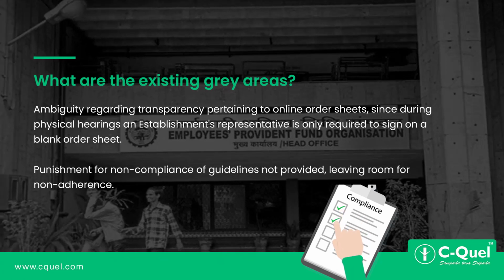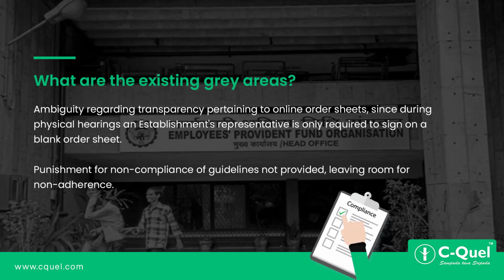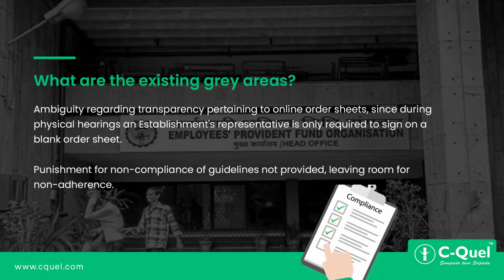Tired of Roving PF Inspectors🔥New 2022 EPF Circular Provides Relief🚀Highlights-Pros-Cons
For the longest time, Indian establishments have been subjected to roving PF Inspections Ranging from non-uploading of Inspections orders to non-identification of beneficiaries, a host of process discrepancies afflict EPFO Inspection proceedings in India.  This acts as an impediment to the vision of Ease of Doing Business in India. In view of these challenges, a recent Delhi High Court judgment has directed the CPFC to issue orders to address the difficulties. Accordingly, in a circular dated 14 June 2022, the EPFO has issued a new set of instructions for conducting EPF Inspection proceedings, aiming to mitigate the challenges faced by litigants.